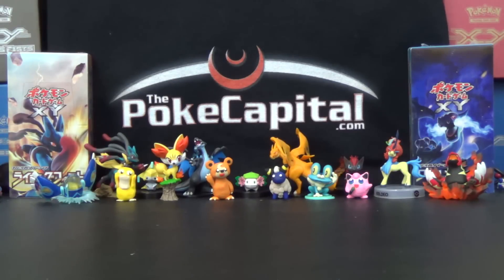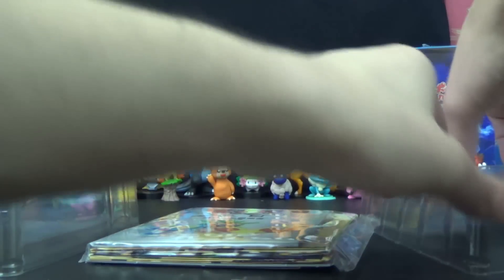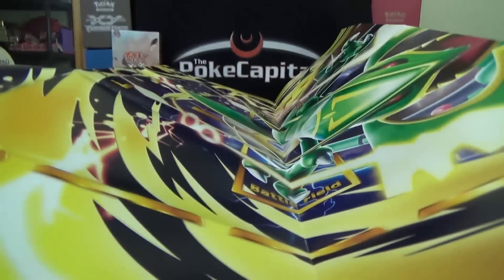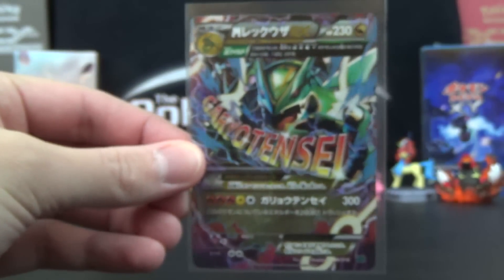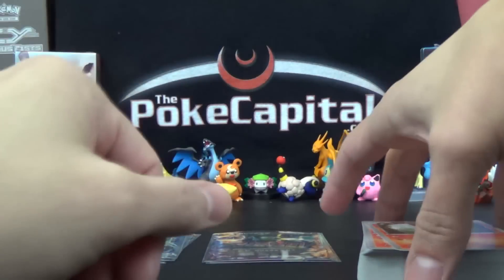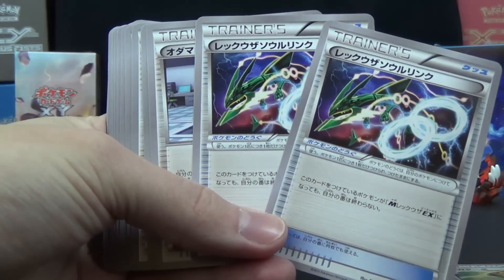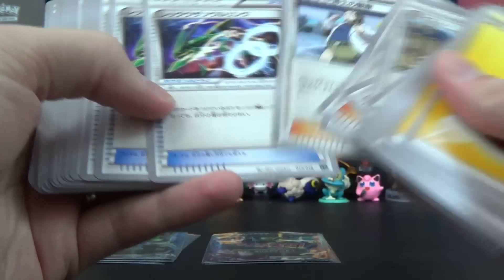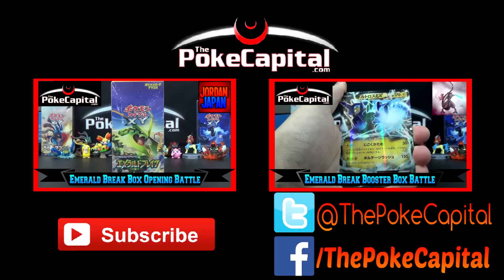Pokemon Mega Rayquaza EX Mega Battle Deck Unboxing